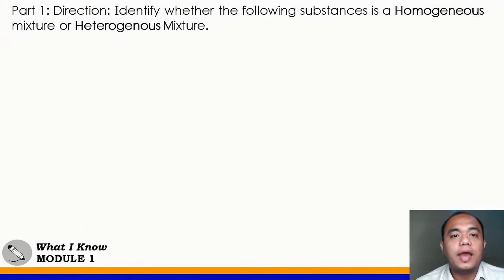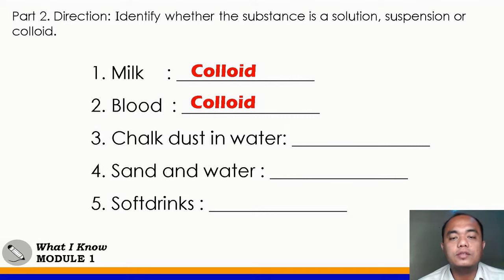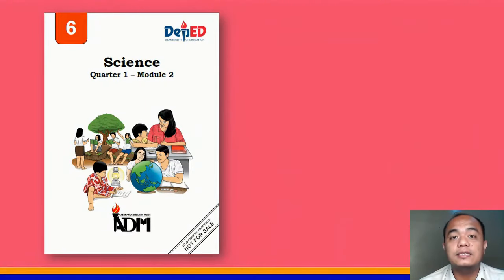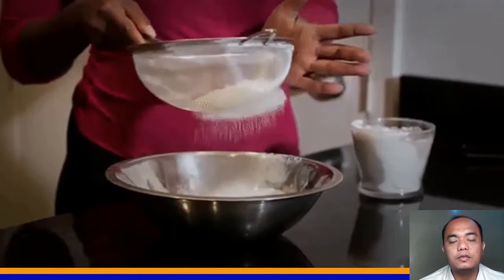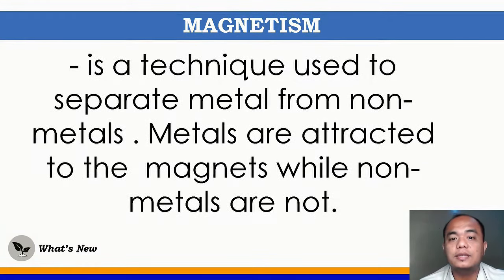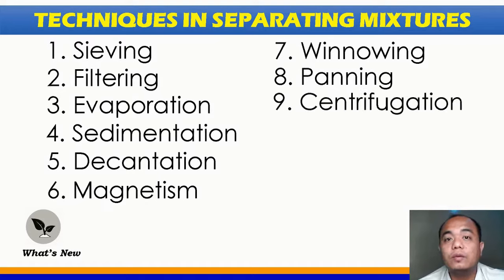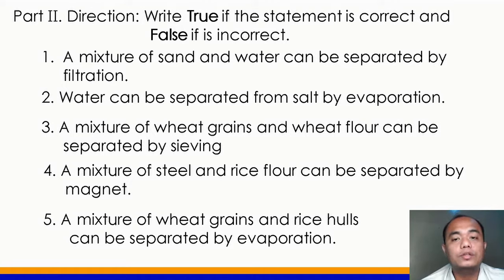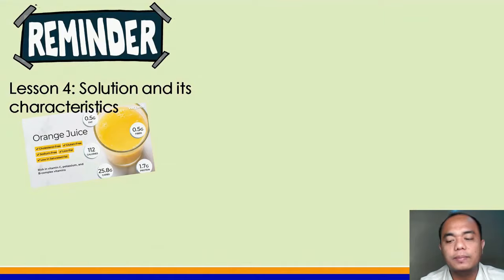Science 6 Quarter 1 Week 10 I by SiRymon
ECES Offline-Digital Media